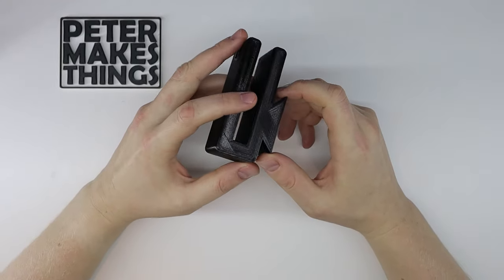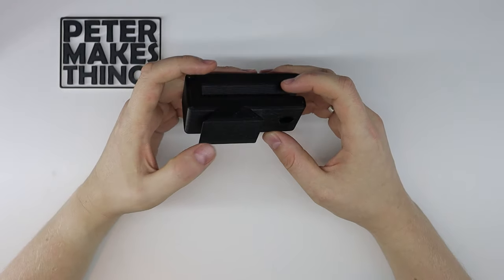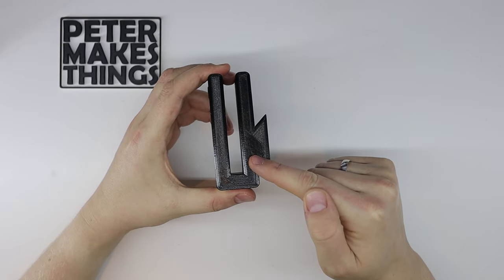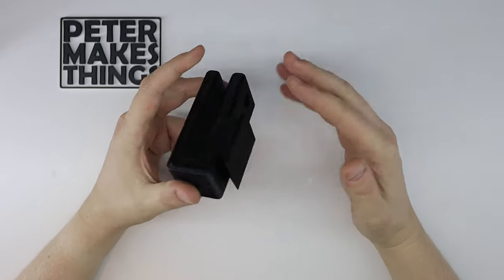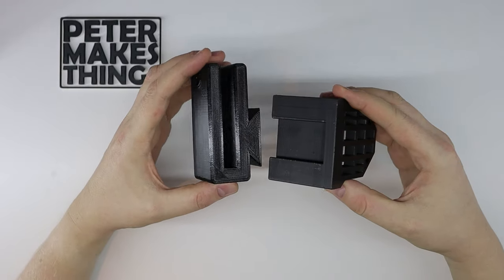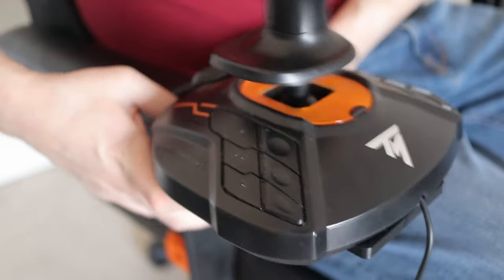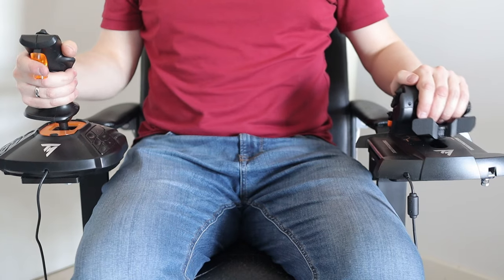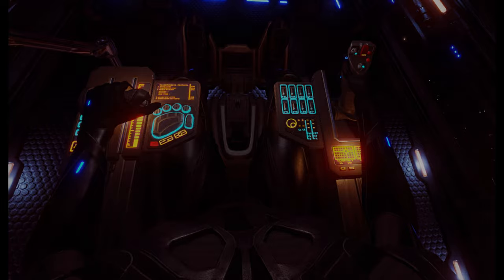Turn your ordinary IKEA desk chair into a GAMING CHAIR (with vibration feedback!!)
A simple modification that allows mounting multiple gaming accessories to an IKEA desk chair.